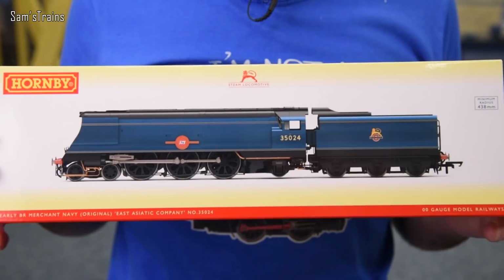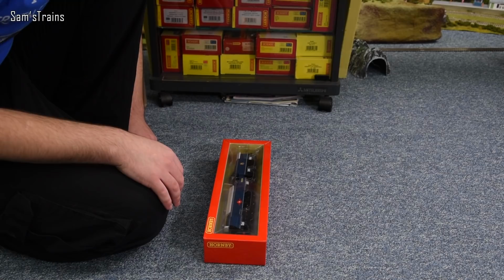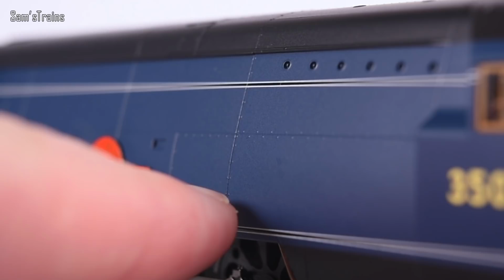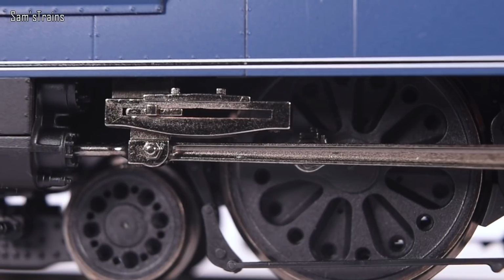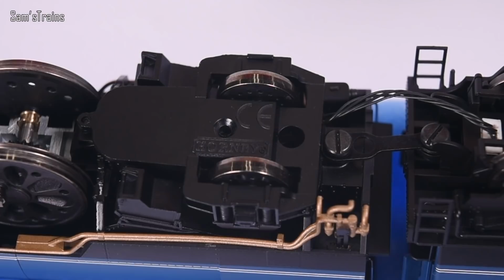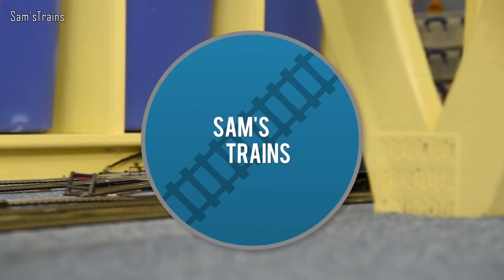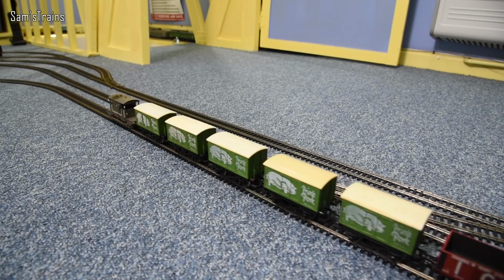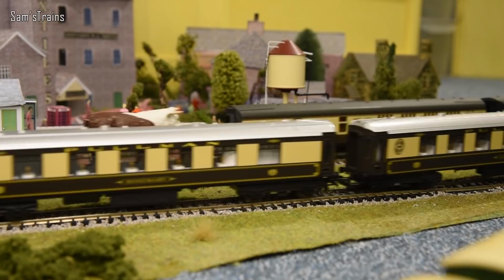Stunning New Hornby Merchant Navy Class | Unboxing & Review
0:00 Introduction
5:04 Unboxing
8:53 History
10:12 Detail
19:11 Mechanism
22:18 Performance
27:47 Load Testing
31:06 Ratings
34:26 Conclusion